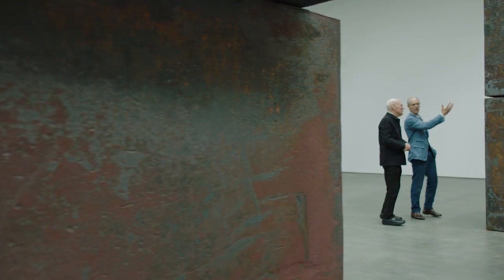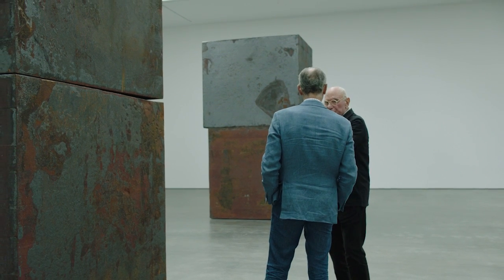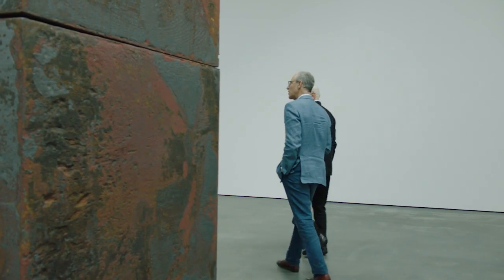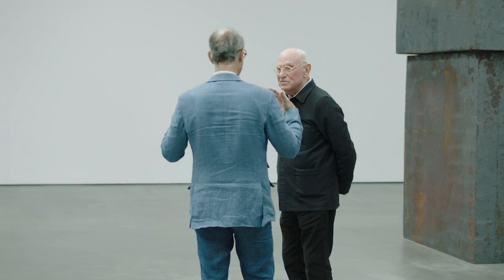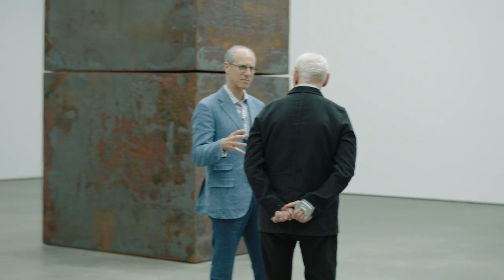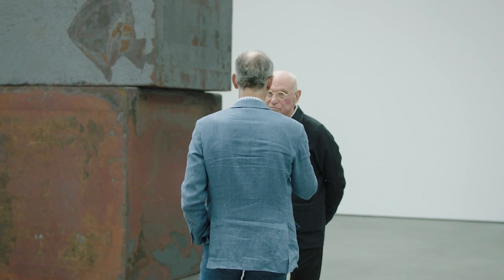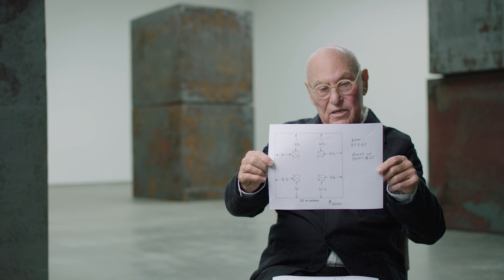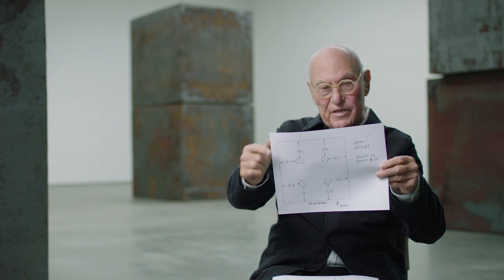[Internal only] Richard Serra and Glenn Lowry | HOW TO SEE